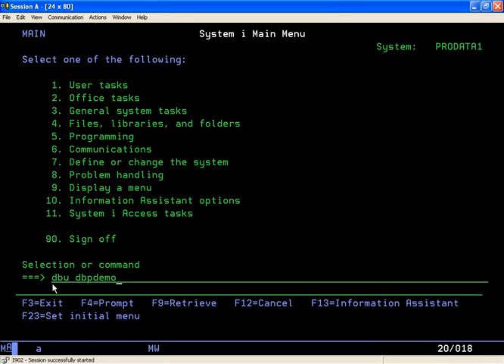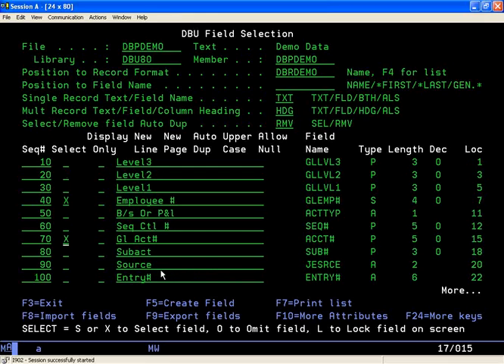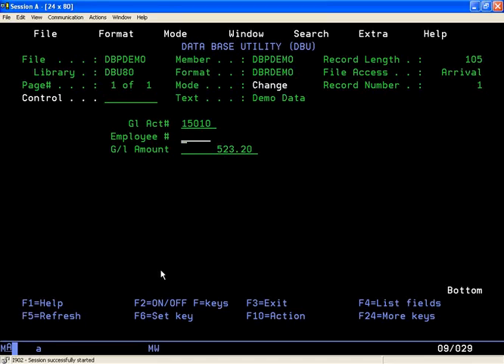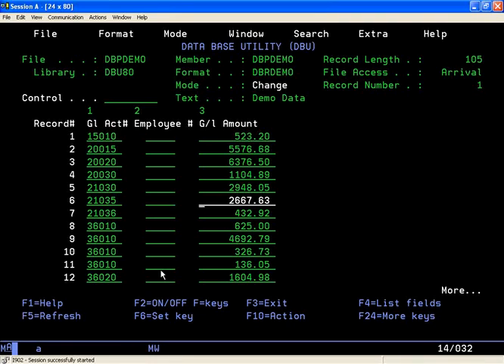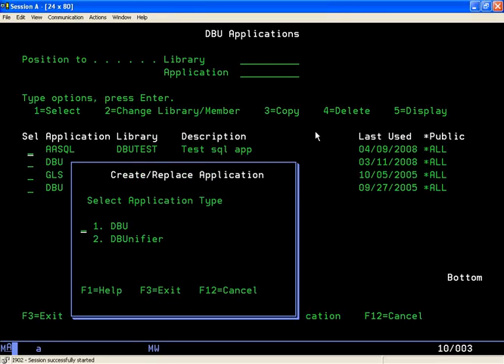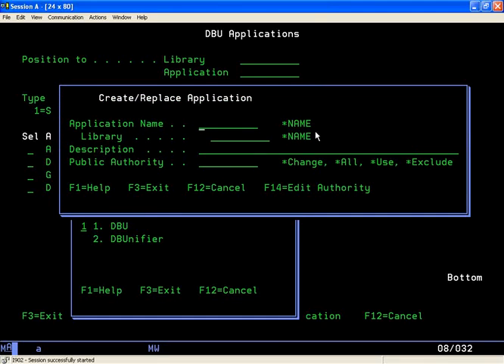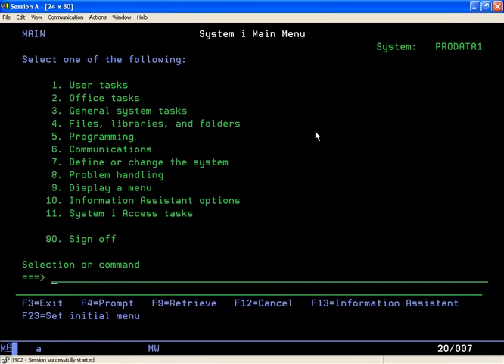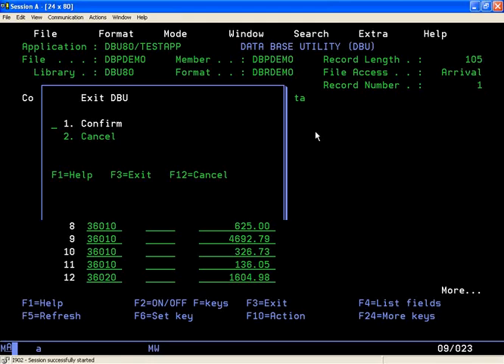DBU Application Video Demo